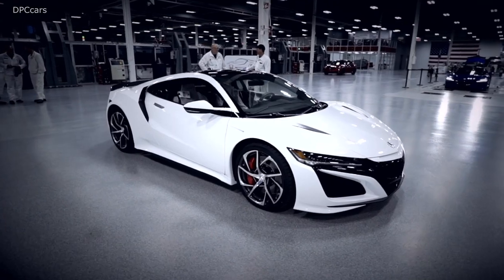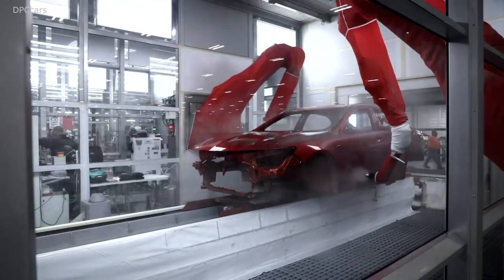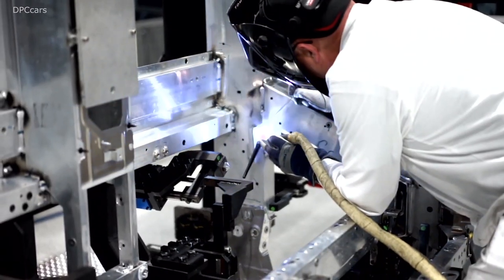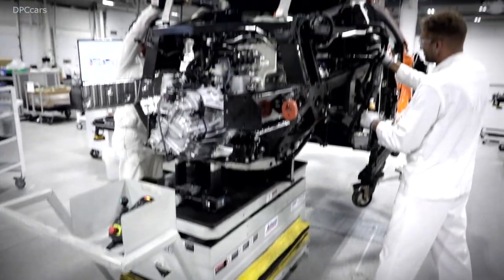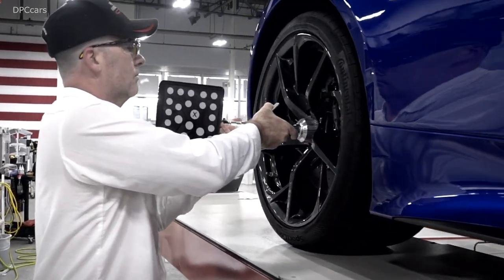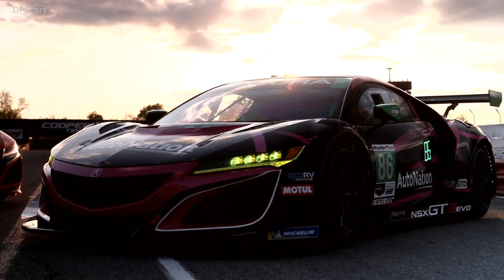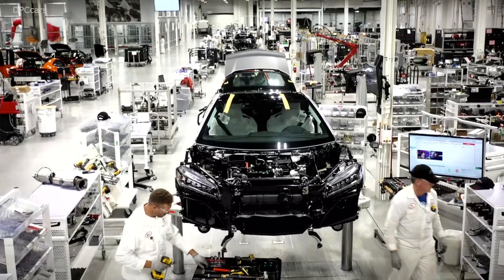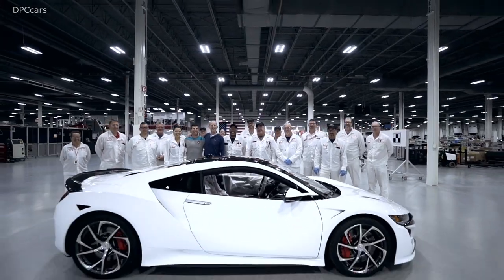Acura NSX Performance Manufacturing Center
From its inception, the PMC was designed to innovate both the means and the methods of producing low-volume specialty vehicles by marrying the precision of advanced technology with the artistry of human craftsmanship1. "Inside PMC" presents some of the Performance Manufacturing Center's most advanced and ingenious approaches to making a supercar, including its unique body construction method, world-class painting system, meticulous vehicle assembly process and total quality validation process, as well as the exclusive NSX Insider Experience for owners.

Ultimate Body Accuracy: PMC is the first plant in the world to utilize 100-percent robotic MIG welding for body construction, using eight robots to apply 860 MIG welds to the aluminum-intensive space frame with ultimate precision, to produce a highly accurate body with tolerances measurable down to the width of a human hair.

Inventive Technologies: PMC associates are responsible for the development of seven patented and four patent-pending technologies, a number of which were inspired by racing, including a novel 45-minutes process for exacting wheel alignment, a 4-corner weight and ride height check, and a dynamic 4-wheel braking performance measure.

In-house Validation: To ensure the pristine condition of NSX, each vehicle is performance-validated through a sophisticated series of measures within the walls of PMC, and its engine is bench tested to the equivalent of 150 break-in miles at the company's Anna, Ohio, engine facility, such that every NSX is track-ready without ever having been driven on the street.

Ultimate Configurability: just like a race shop where items are moved around by hand, PMC has no conveyor belts or other automated parts delivery systems. This allows for maximum flexibility within the plant to accommodate different types of vehicles and new approaches to achieving ultimate quality for the customer.

Incredible Paint Quality: Andaro Paint is Acura's most lustrous paint and among the highest quality finishes on any vehicle anywhere. Painting an NSX takes five days and creates a finish up to 17 millimeters thick, 3-times more than an average production car.

Quality You Can Track: Nearly every one of the NSX's bolts is fastened initially by hand to avoid cross threading, and then torqued to exacting tolerances using wirelessly connected wrenches that validate and record every fastener's setting in perpetuity, as a part of the specific vehicle's build data.

Handmade Performance: Each NSX engine is hand assembled by a single master builder, within a bespoke production facility at the company's nearby Anna, Ohio, engine plant. The Anna plant also manufactures the NSX's six aluminum frame nodes, which utilize a world's first ablation casting method to deliver both rigidity for performance and ductility for crash energy absorption.

Race Car Repair: The PMC produces the space frame for the NSX GT3 Evo race car. While nobody likes a crash, in racing, it's bound to happen. In such cases the PMC repairs and rebuilds customer GT3 race cars, sometimes in as little as 2-3 days, to ensure Acura Motorsports customers are ready to go when the green flag drops.

Sharing the Dream: It was always Acura's dream to share the passion and craftsmanship of the PMC team with more Acura customers. That dream came true with the July 2019 launch of the 2020 TLX PMC Edition, painstakingly finished, hand assembled and quality checked by the same master technicians that build the Acura NSX supercar. Only 360 lucky customers will get their hands on one.